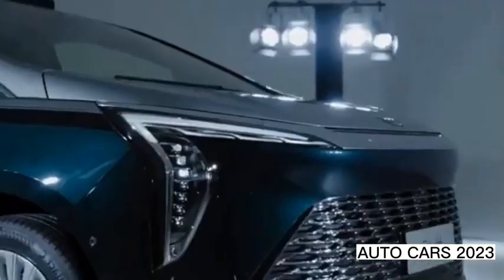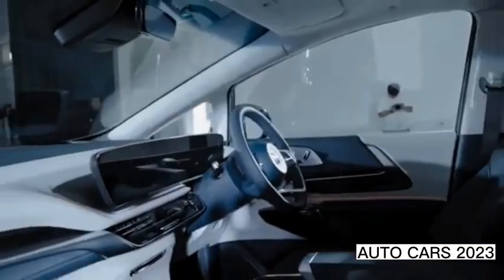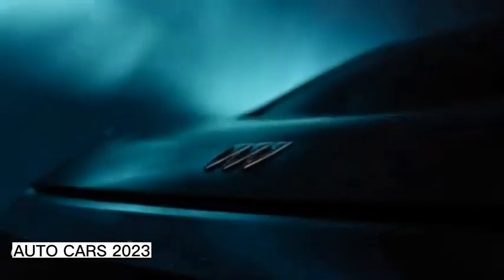Buick GL8 Century Is A Kind-of-New Luxury MPV Part 2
The GL8 ES and GL8 use exactly the same engine nowadays; a 2.0 turbo + 48V unit four-cylinder gasoline unit with 237 hp and 350 Nm, mated to a 9-speed automatic gearbox. In the past, the GL8 ES and GL8 could be had with other engines too, including a 2.5 four and a 3.0 V6.

The GL8 ES and GL8 are 7-seat cars. The GL8 Century comes with four, six, or seven seats. All three generations GL8 are based on the same platform.Hence the title of this article: The GL8 Century is new, but not totally so. Let’s do a size comparison: